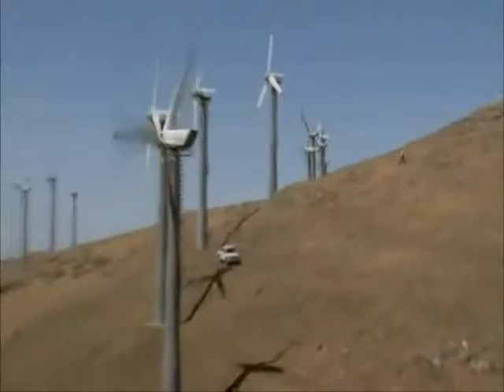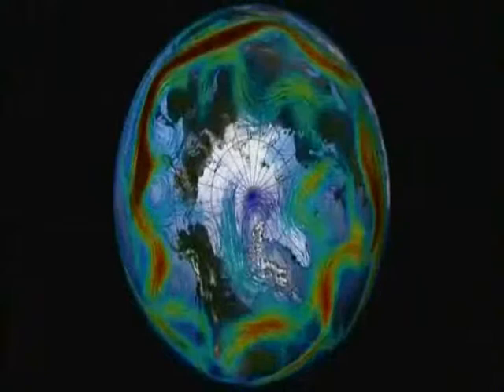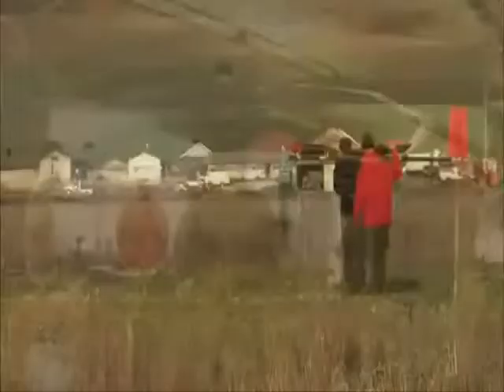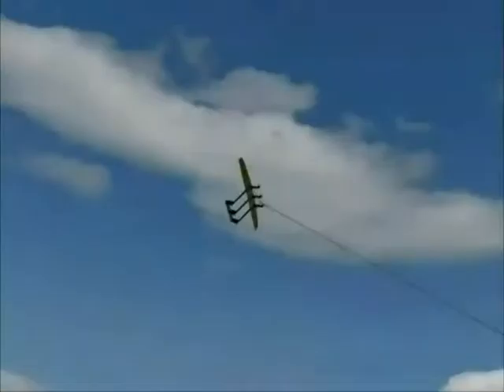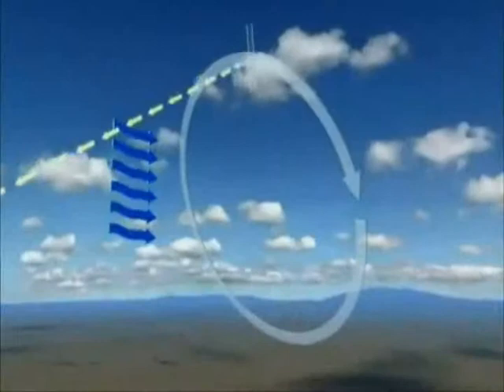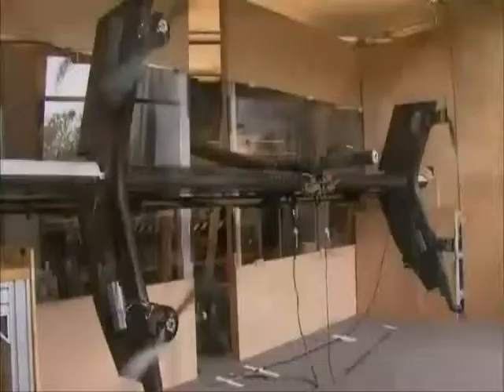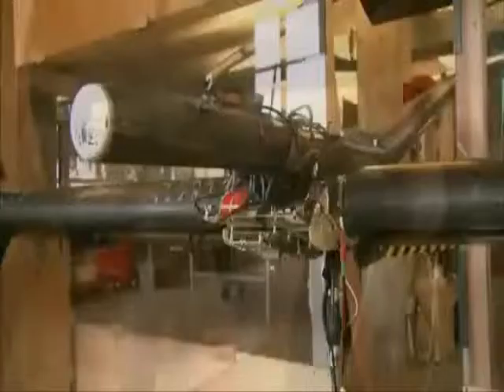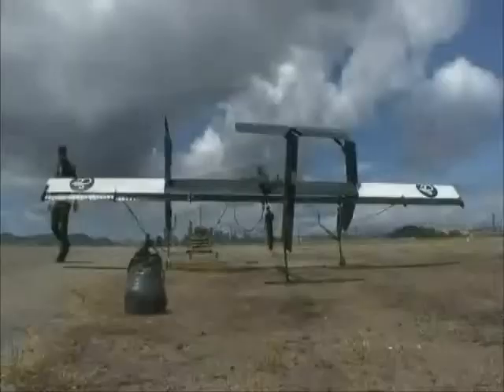For Wind Energy's Future, Researchers Look High in the Sky